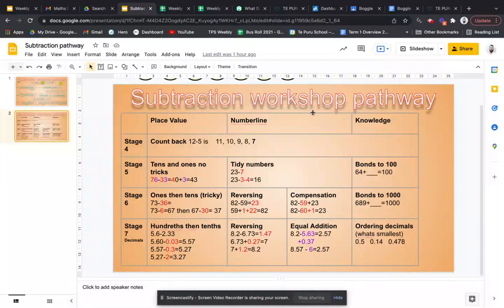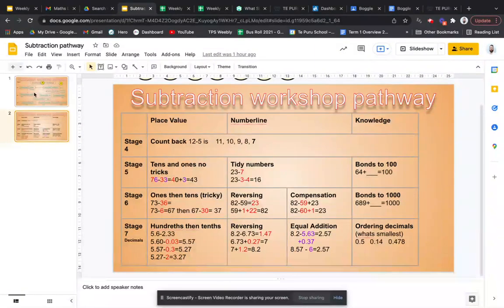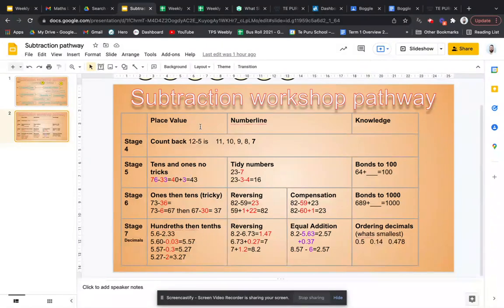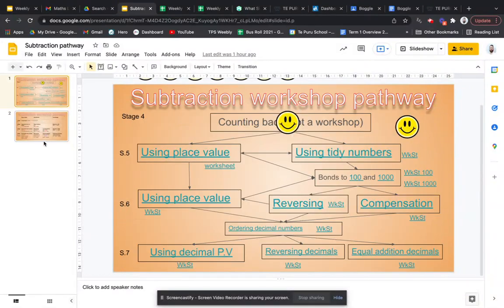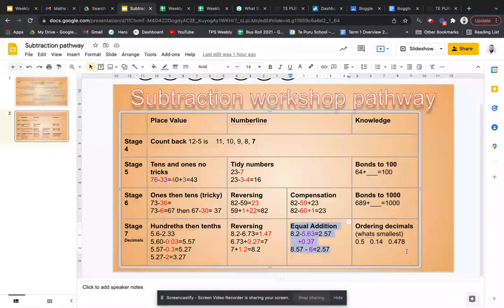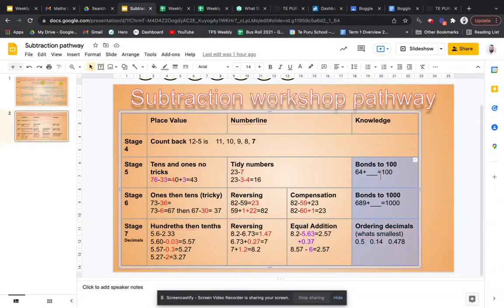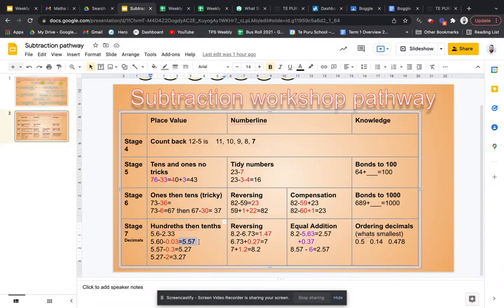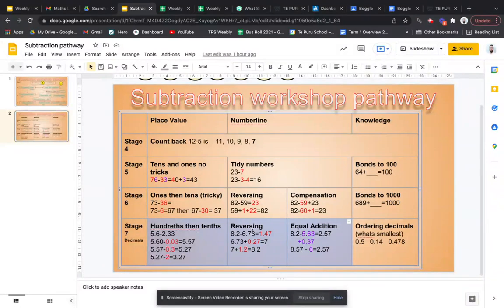Subtraction pathway 2 (example questions)